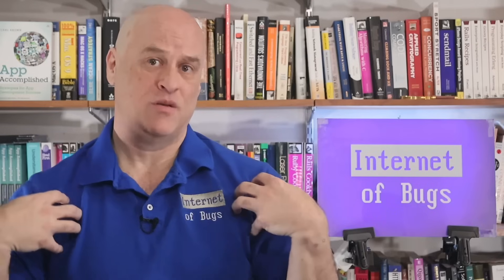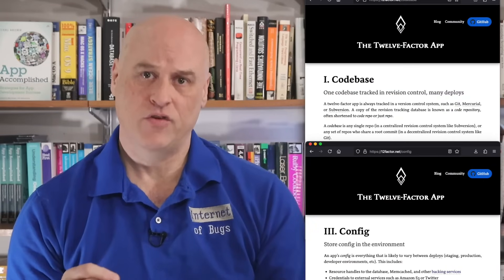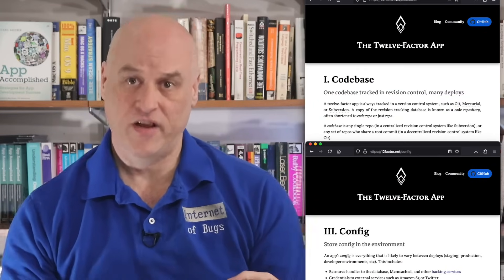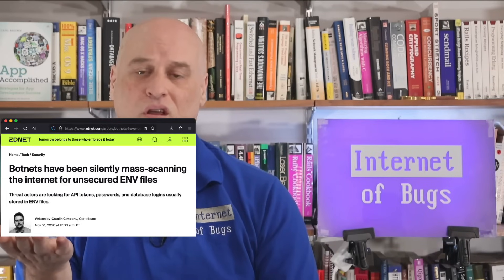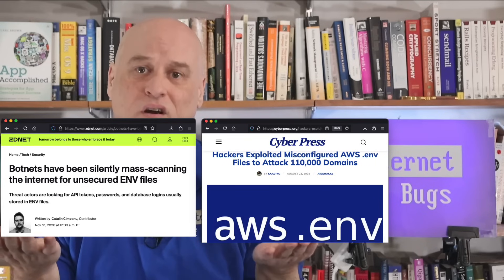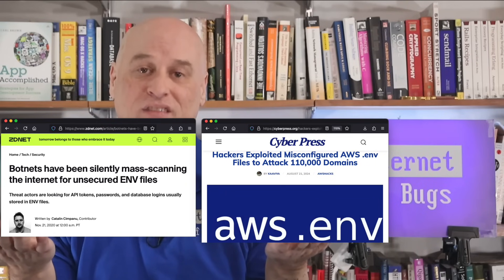12 Factor Apps: Bad for smaller dev teams and people who hate bugs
A lot of commonly accepted practices in software development lead to consequences, which is one of the big reasons software quality has been going downhill the last few years (but nowhere near the only reason).

Today, I'm going to use the 12 factor app framework as an example of what some of those kinds of consequences can be, and make some suggestions to make things better - especially for smaller or solo dev teams.

For discussion of even more issues with the 12 factor app framework and current events in Internet bugs, see the newsletter

00:00 Patterns? or Anti-Patterns?
00:32 Note: 12-factor does have some good things
01:24 Video Intro
01:39 Faster development can lead to worse code
02:53 That time I broke Amazon (kinda)
06:57 How that relates to today's topic
08:30 Now, about the 12-factor app
08:40 How Factors 1 & 3 make bug isolation harder
10:24 What to do instead
11:33 The WORST consequence of 12 factor
12:37 Cloud independence makes for worse software
12:46 like with Factors 2 & 7
13:59 Devs teams need to care about production issues
14:34 unlike Factors 5 and 6
15:05 Three real bug-fixes that 12 factor would have disallowed
16:29 Oh and factor 11 is bad, too
17:14 Less critical gripes at
17:33 Wrap-up
17:49 Beware vendors who downplay problems
18:03 Closing